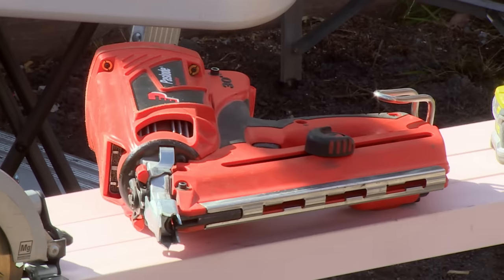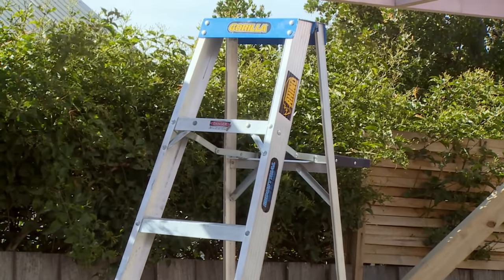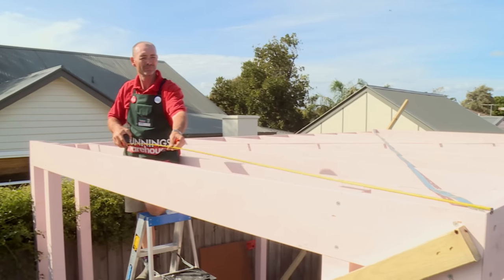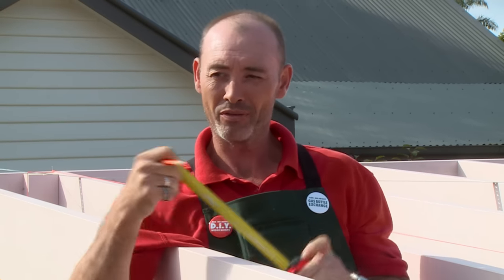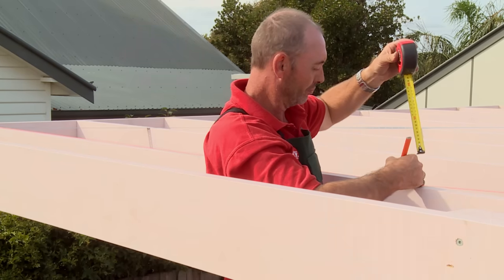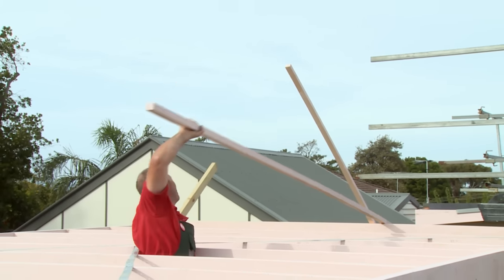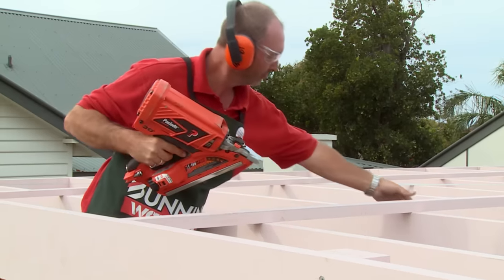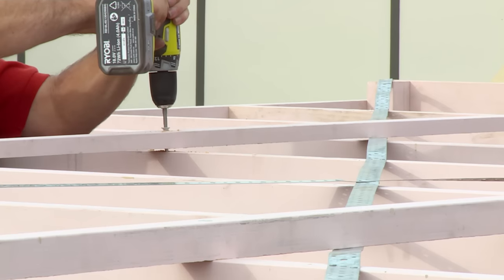How To Install Battens On A Carport Roof - DIY At Bunnings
With the right tools, installing battens on a carport roof is a relatively easy DIY project that you can do yourself. This video from Bunnings Warehouse will show you the tools you’ll need, and how to measure, cut and install the battens. You’ll also find out how to grade your battens, so that the carport roof has a fall for the rain to run-off.